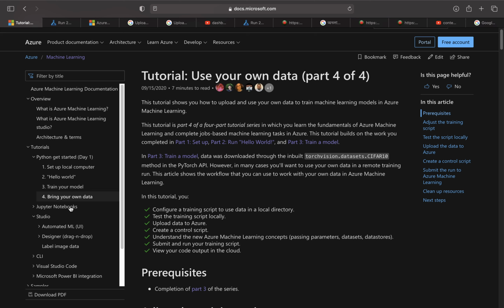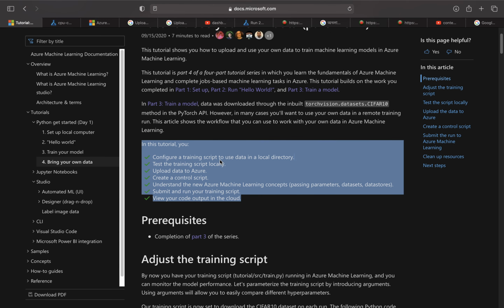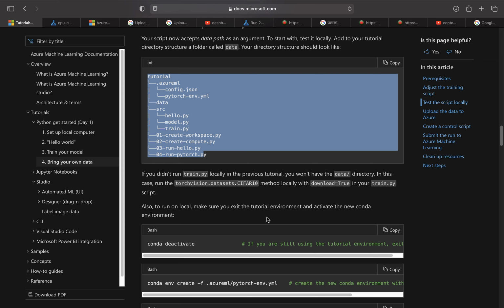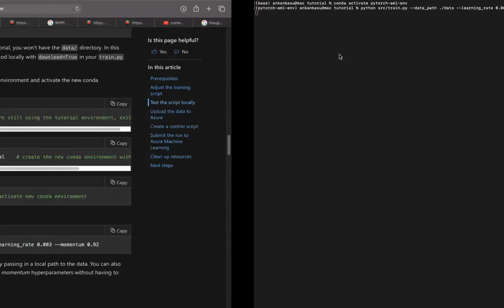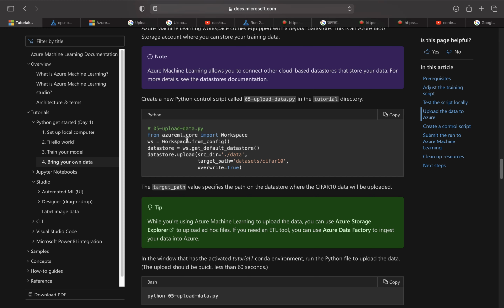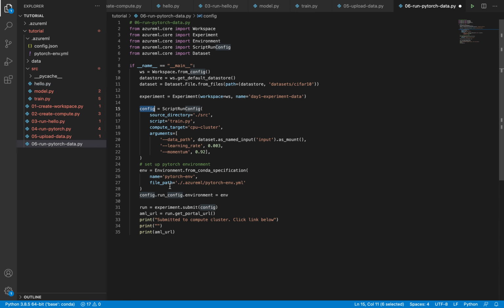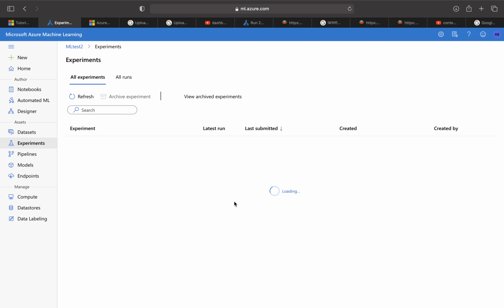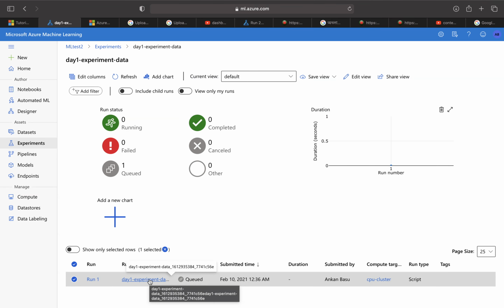Tutorial: Use your own data in Azure Machine Learning WorkSpace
Configure a training script to use data in a local directory.
Test the training script locally.
Upload data to Azure.
Create a control script.
Understand the new Azure Machine Learning concepts (passing parameters, datasets, datastores).
Submit and run your training script.
View your code output in the cloud.